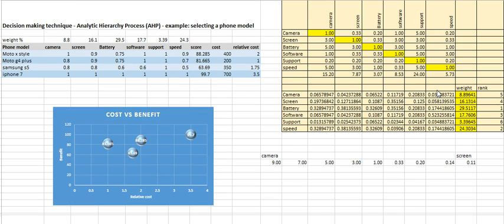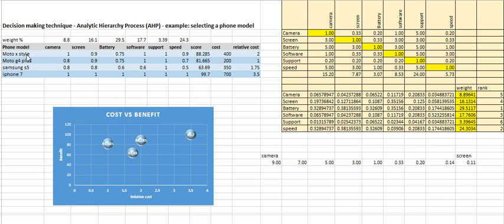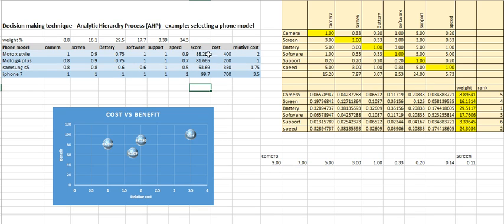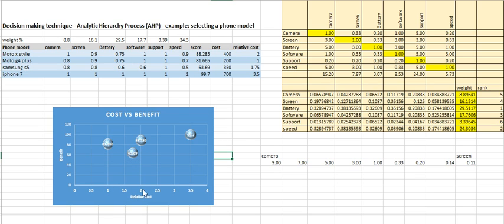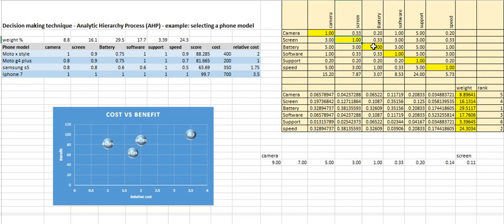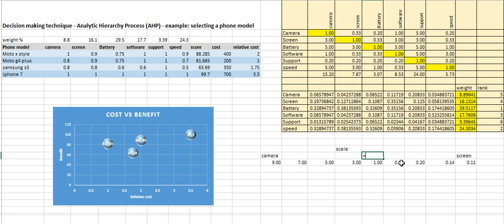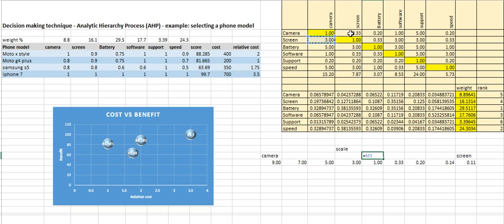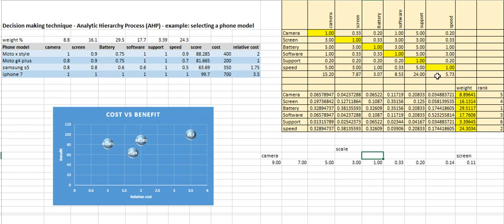Decision making technique - AHP selecting a phone example 1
This is a practical example for using AHP in decision making